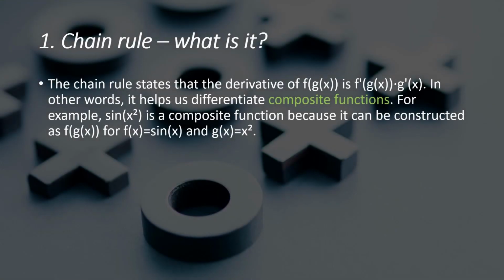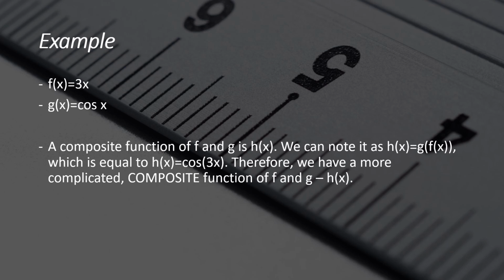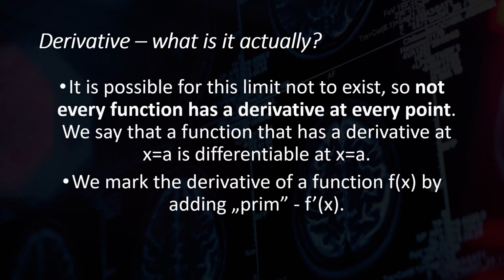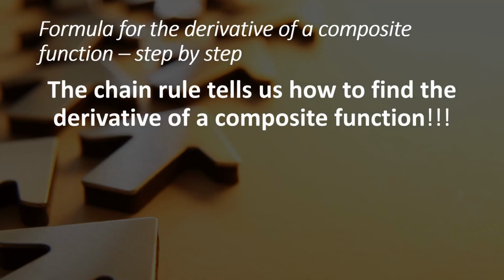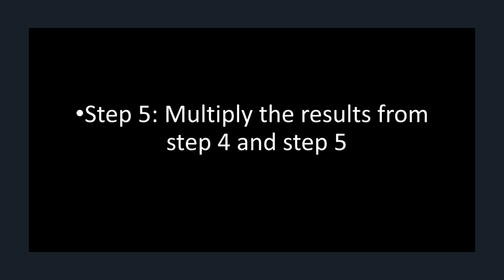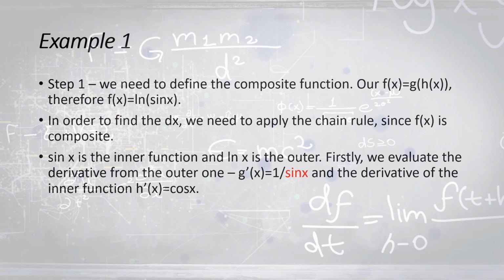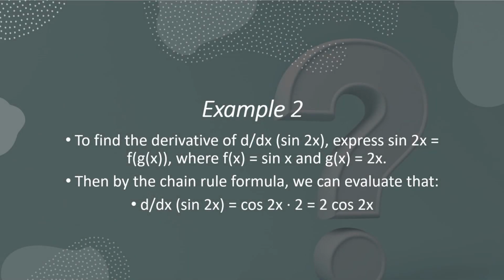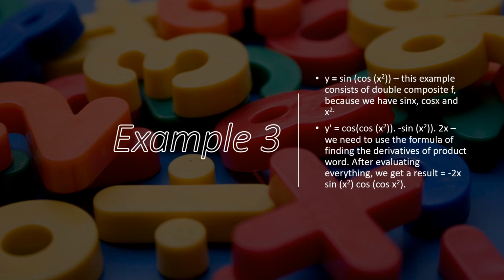Chain rule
A movie in the series: mathflash – students for students
Author: Magdalena Mazurek
Faculty of studies: Faculty of Architecture
Field of studies: Architecture
Academic year: 2022/23
Subject: Mathematics
Teacher: dr inż. Magdalena Łapińska

Video editor: Michał Fludra